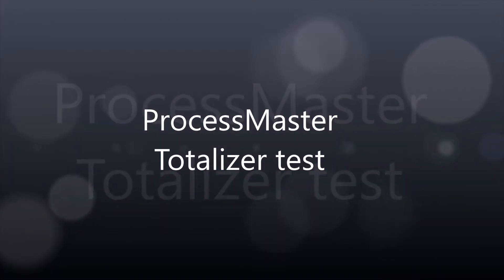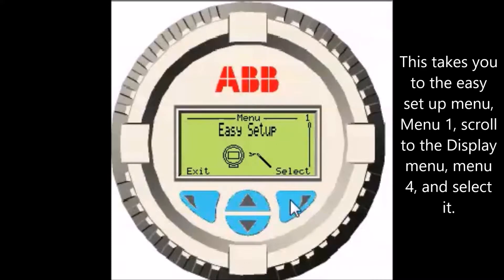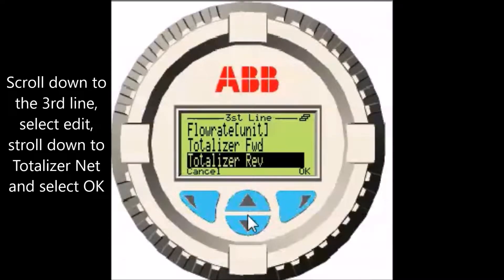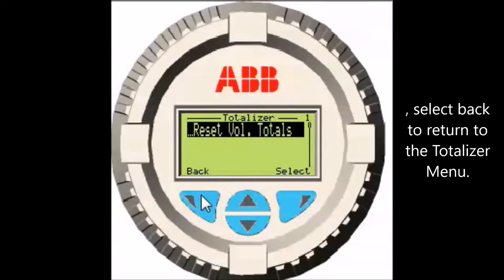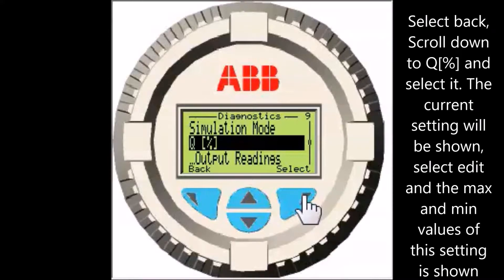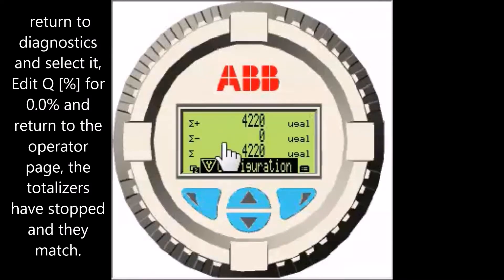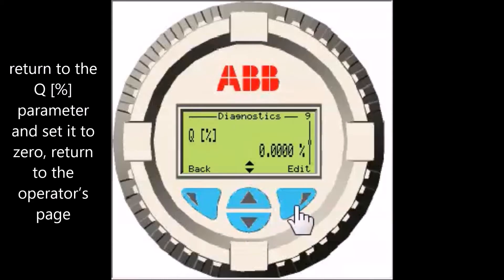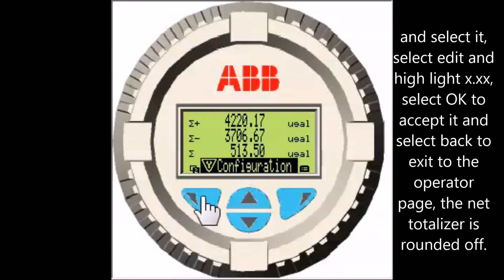ProcessMaster Totalizer Test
This video will demonstrate how to set up an Operator page to display all three totalizers, reset your totalizers to zero, Clear your alarm history and simulate positive and negative flow and compare the totals